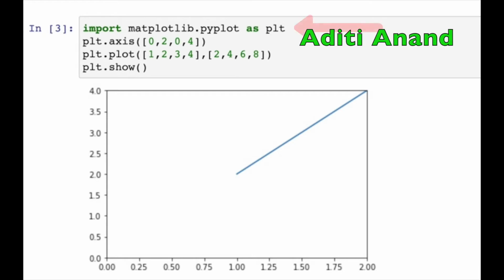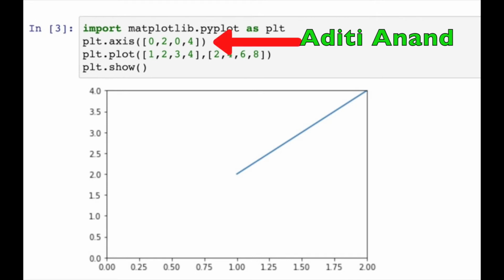Customising Line Graph with Axis Range | Python for Kids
In this video, I talk about:
1) How to import Matplotlib plotting library for Python Programming Language by calling 'import matplotlib.pyplot as plt'

2) Defining axis range with axis.range and describe why it changes how the graph looks by scaling

3) How to plot a line graph by defining x and y values with plt.plot() function where we plot 4 data points (1,2), (2,4), (3,6) and (4,8)

4) How to run the code with plt.show() function